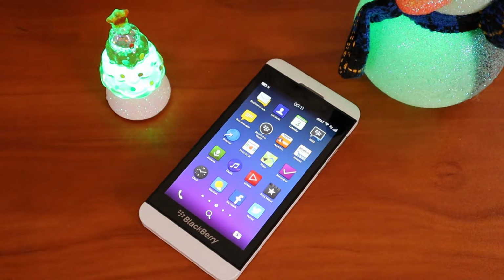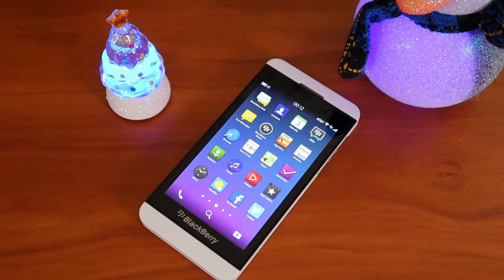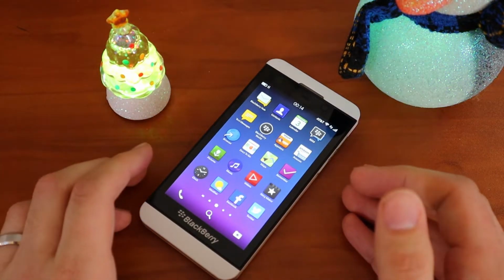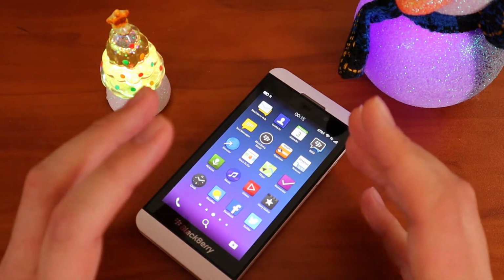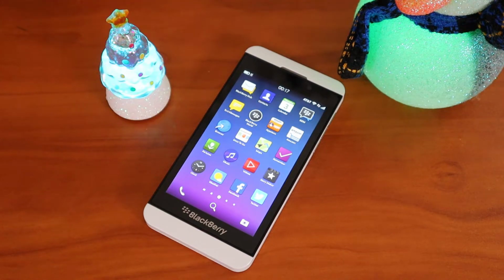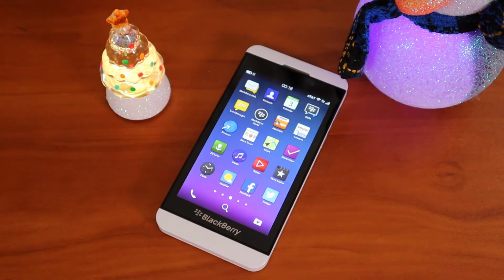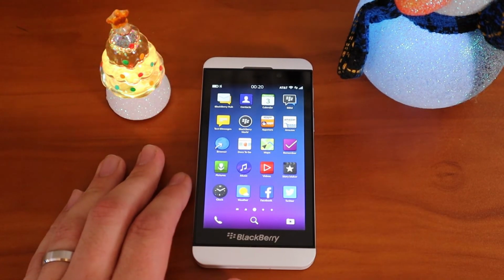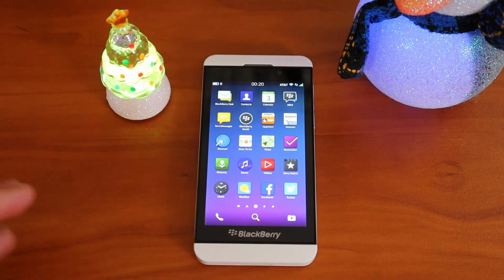BlackBerry Z10 - BlackBerry in 2020!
I've had this Z10 for a while but never knew really what to say about it other than it is an OK phone that is a little blah.  Today, we talk about the lessons of the Z10 and how it is a cautionary tale for Onward Mobility to make something uniquely BlackBerry for the 5G coming in 2021!